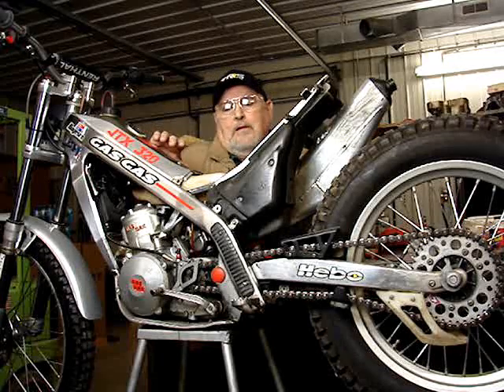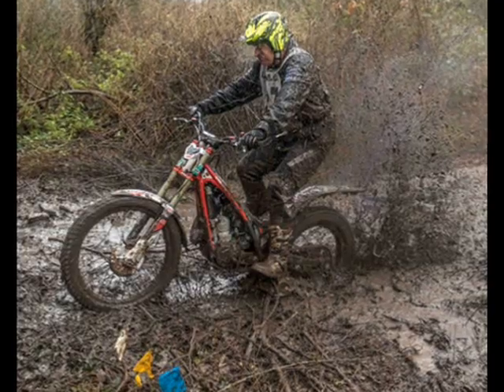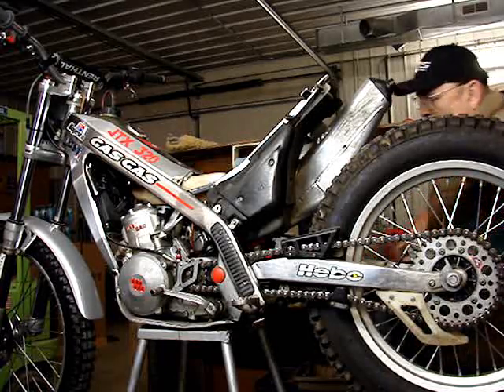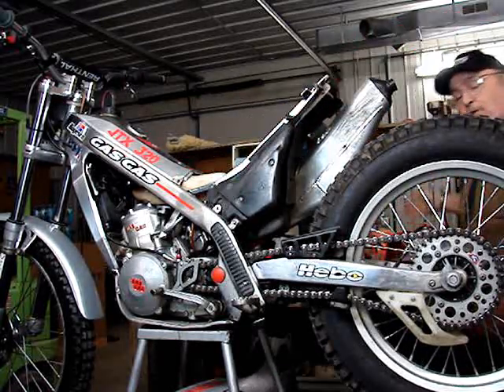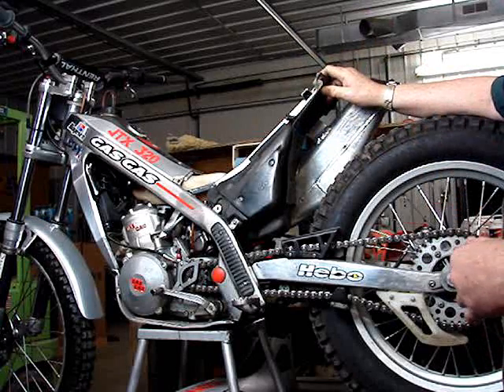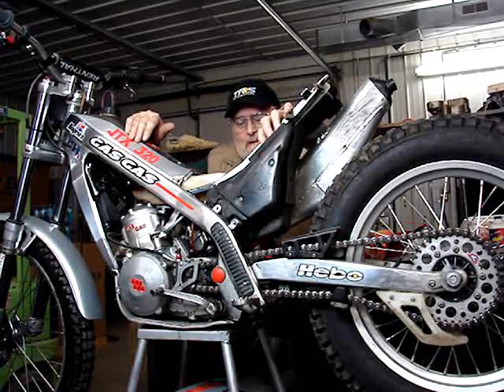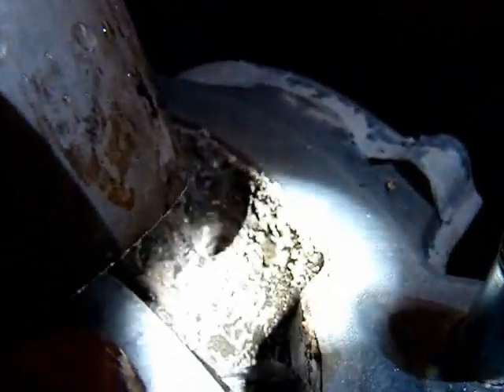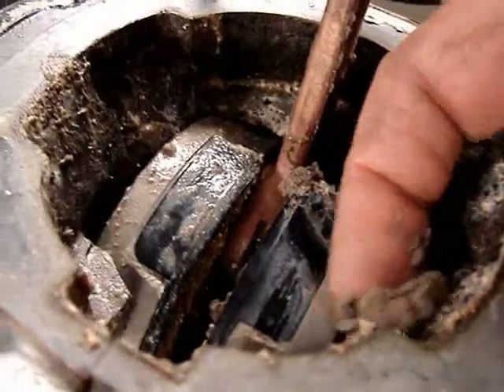Jim Snell - GasGas Trials motorcycle - mud ingestion & engine damage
In these nine minutes, Jim explains how important it is to check your air filter box mud flap on your 1990s GasGas trials motorcycle. He shows you what can happen if you allow mud and water to enter the filter box and also some preventative measures you can take.